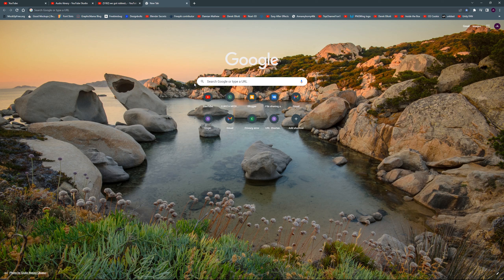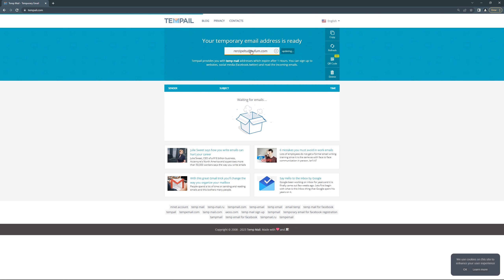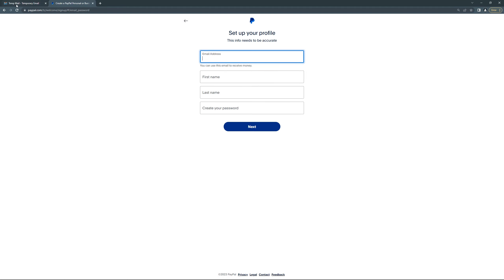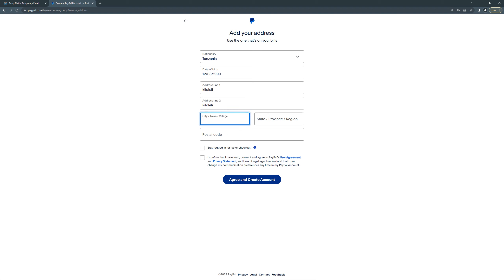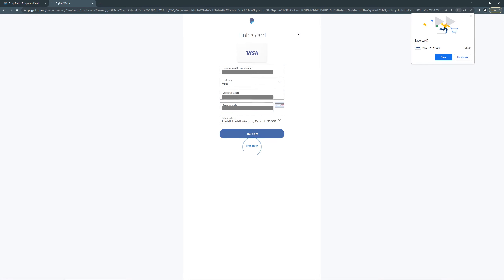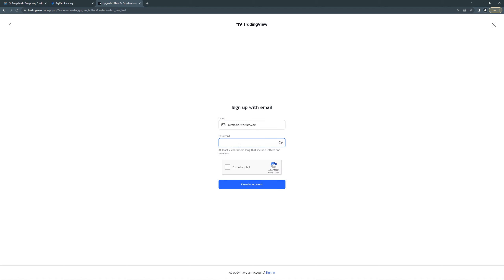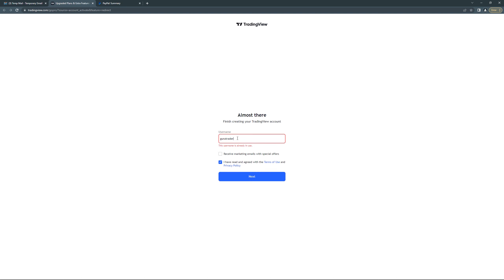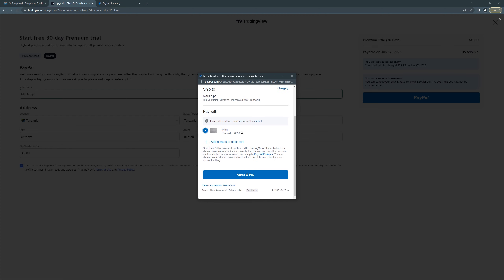How To Get Tradingview Premium For Free (2023)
Learn how to get tradingview premium for free.

If you have any questions please leave them down in the comments and ill try to help you.